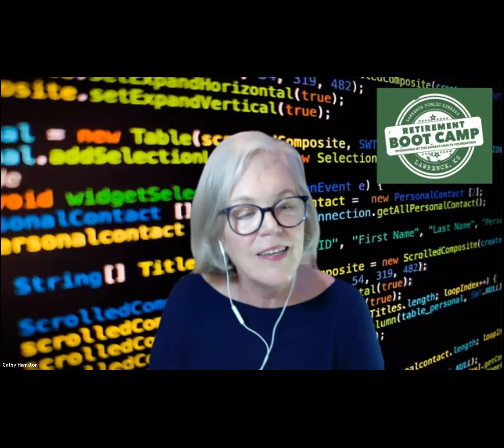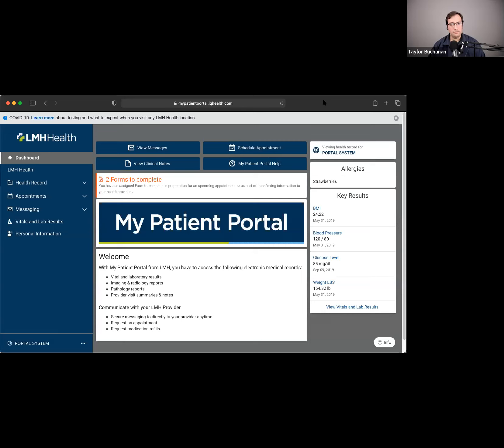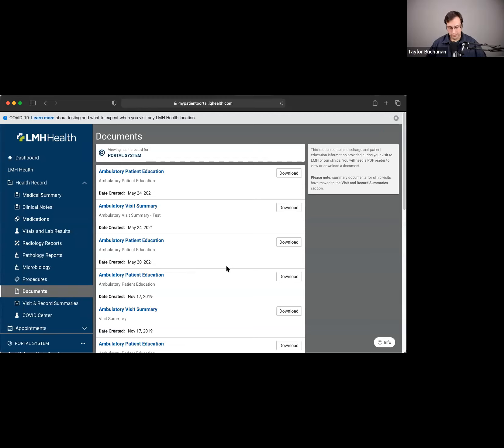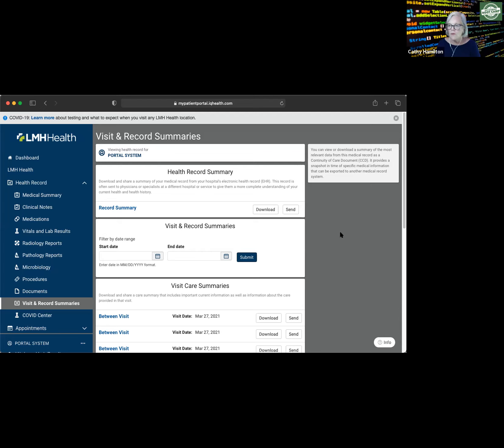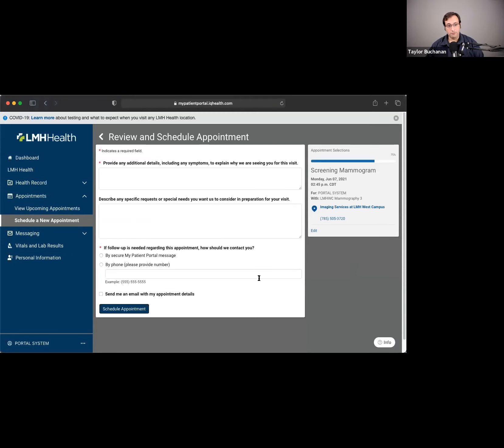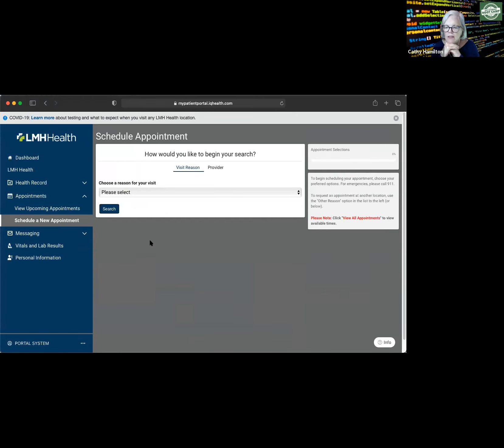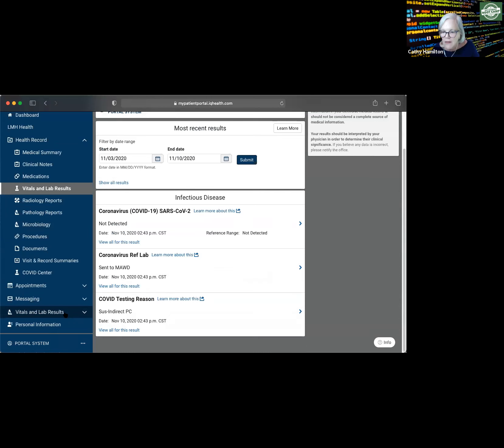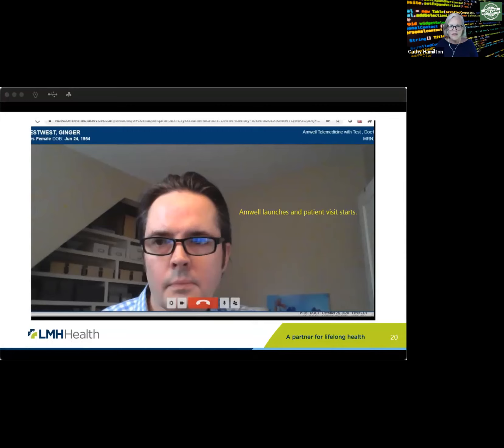Tech Club with LMH Health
Retirement Boot Camp